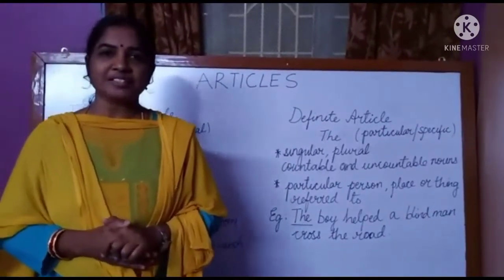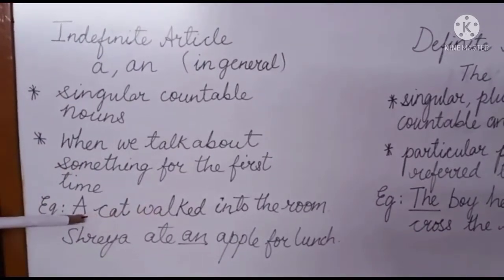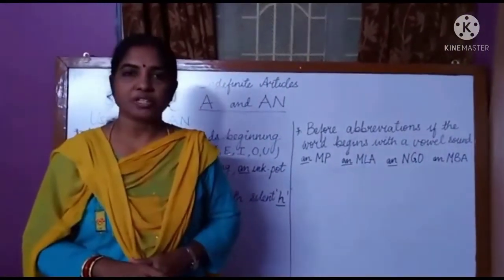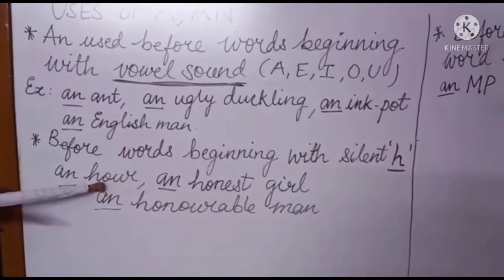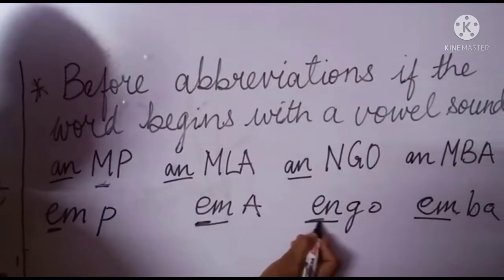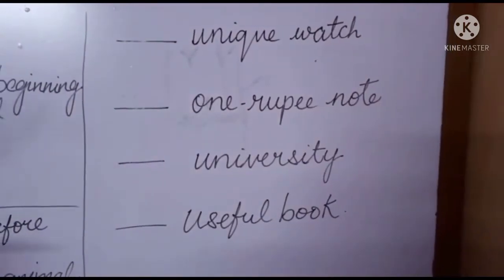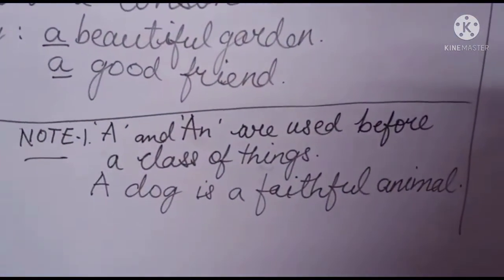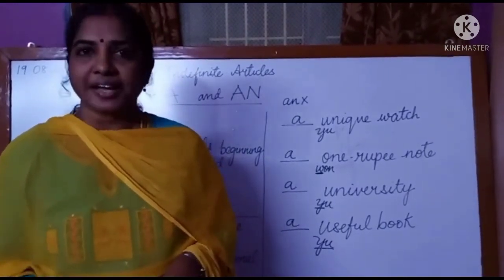Chap-3 Articles Class 6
Grammar
Vidyanjali School,
Kakinada